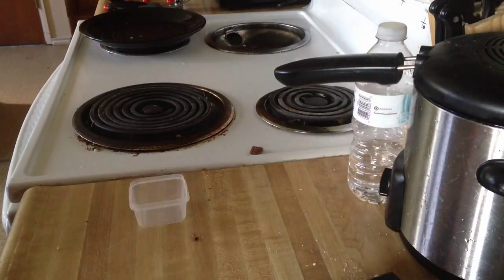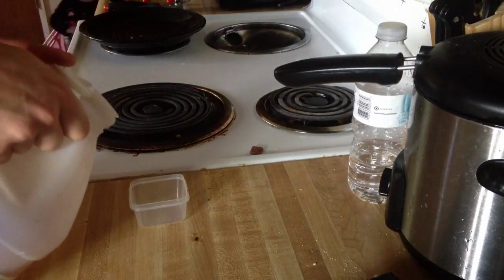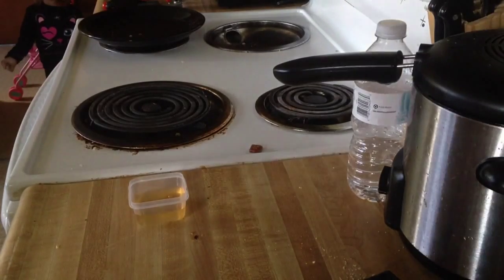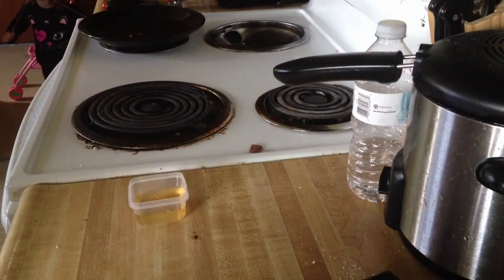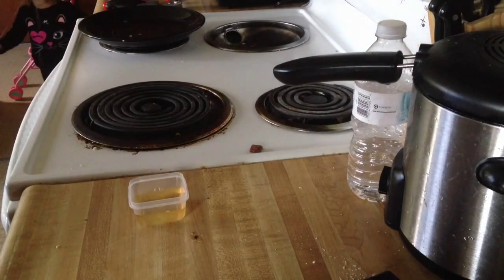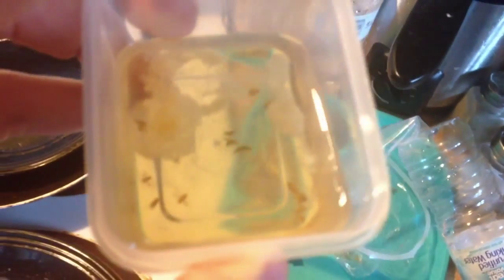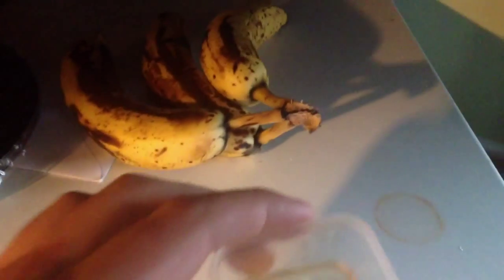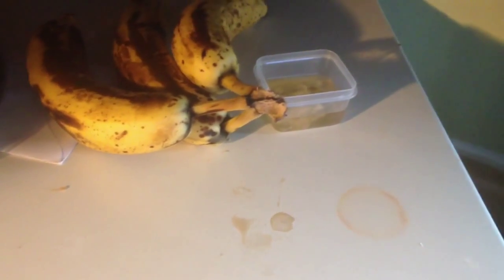life hack: homemade fruit fly trap